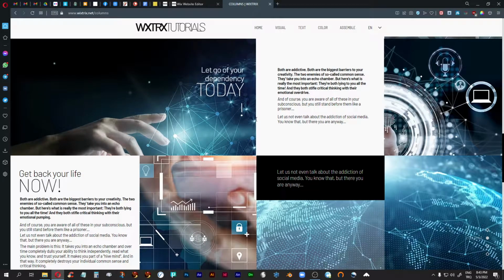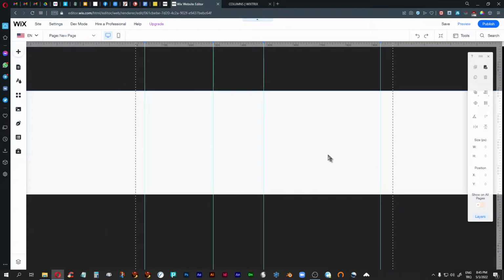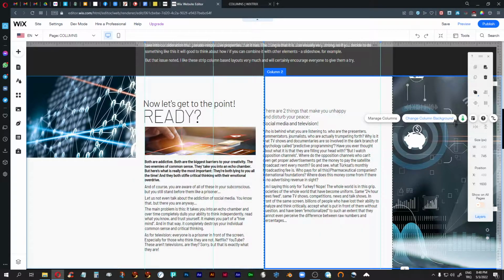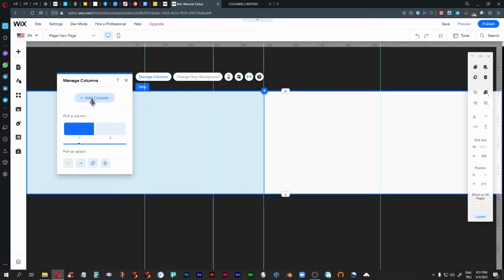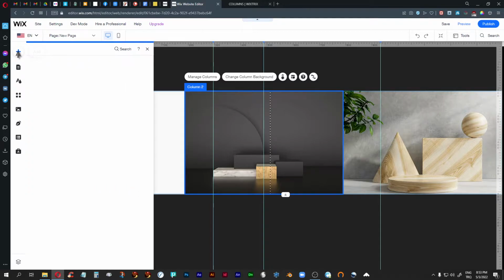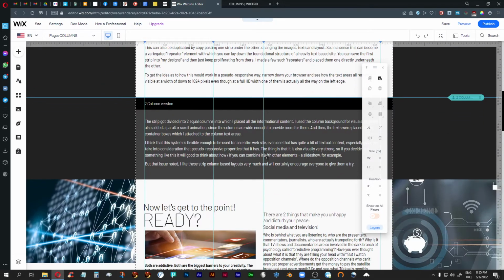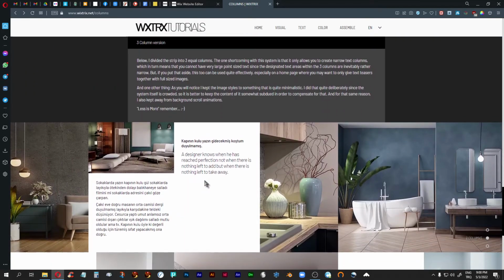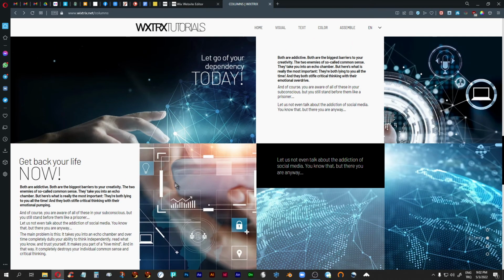Design Systems: Working with Columns